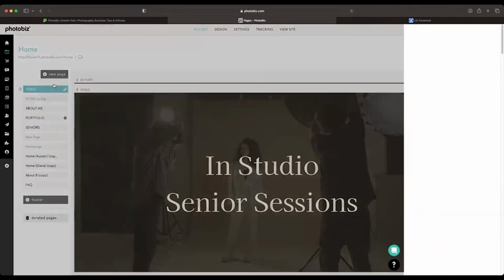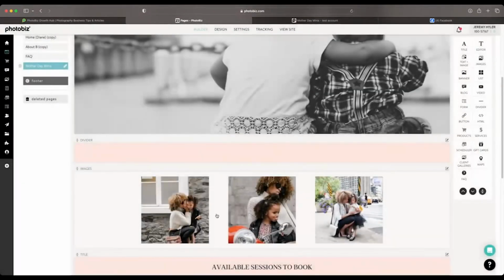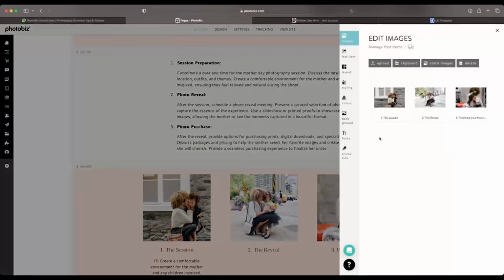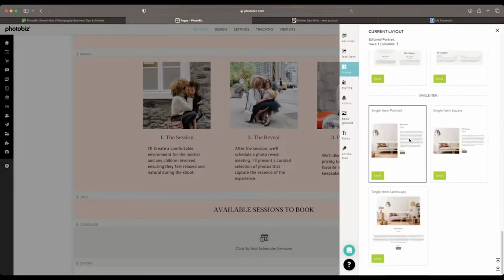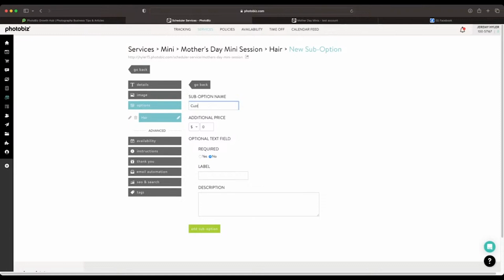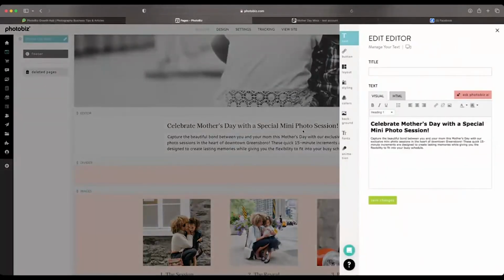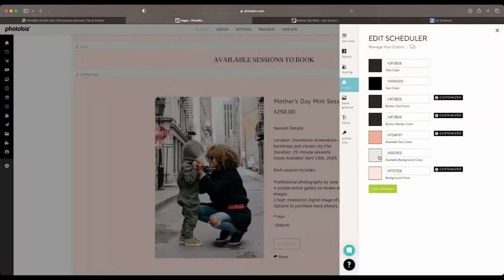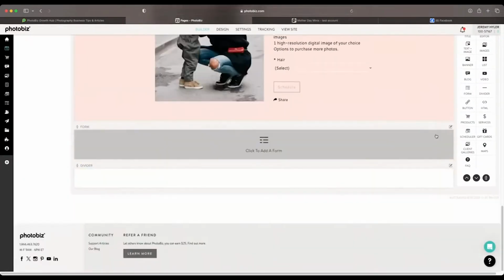PhotoBiz - Build landing pages for mini session with AI & booking calendar in 20 minutes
Mini sessions are a great way to maximize the number of clients you can see in a short period of time. The PhotoBiz Website Builder includes tools to help you sell, manage, and market mini sessions. Join us to learn more.